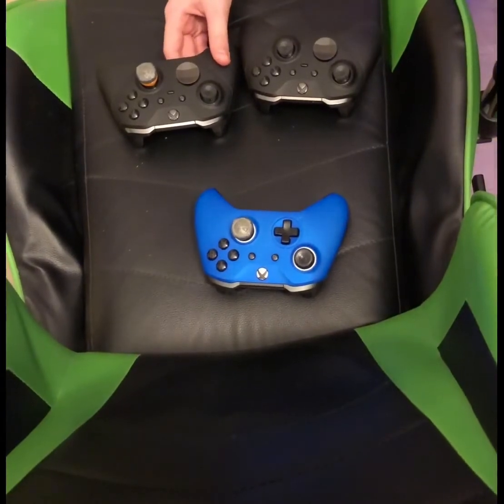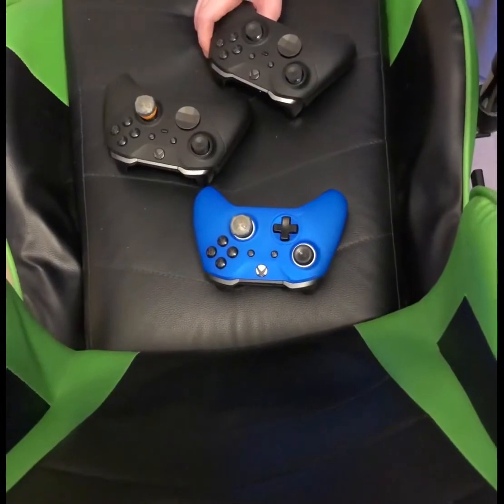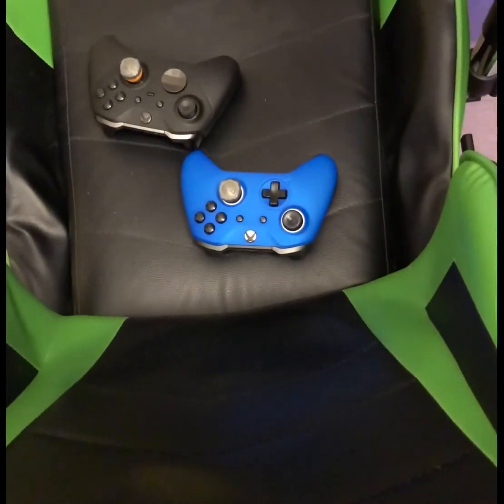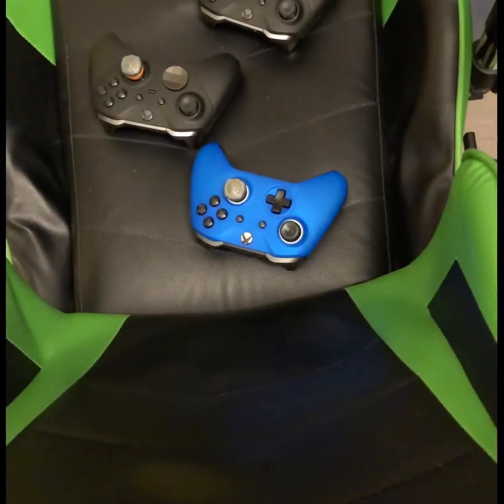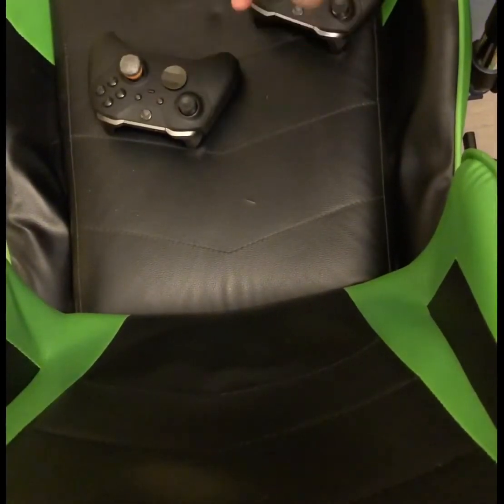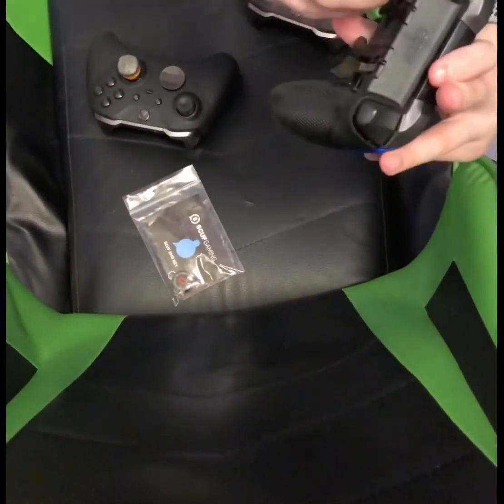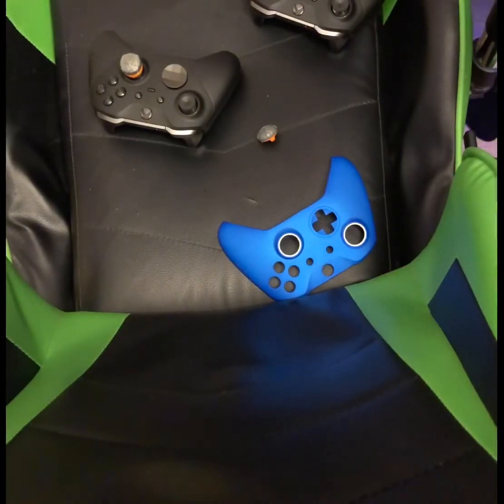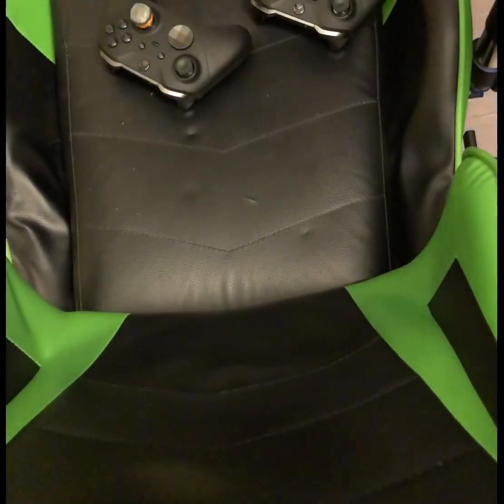Switching from Elite series 2 to Scuf...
I have switched from Elite Controller 2 to Scuf prestige...